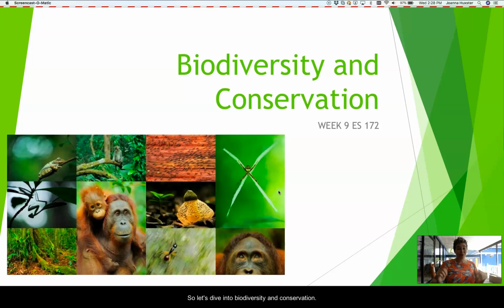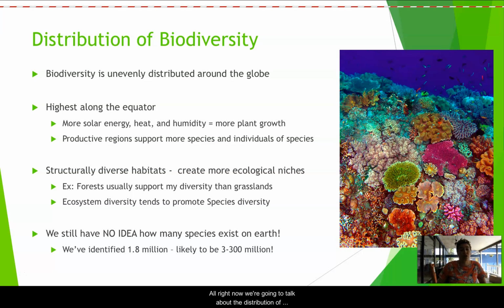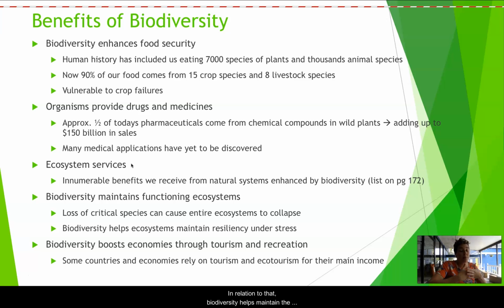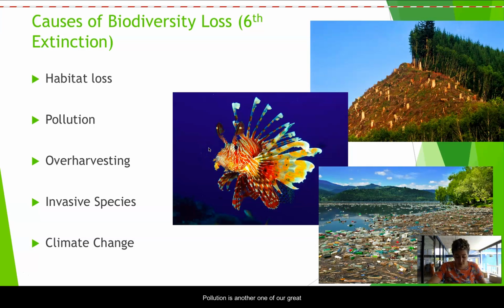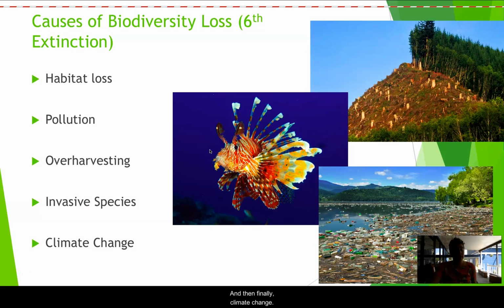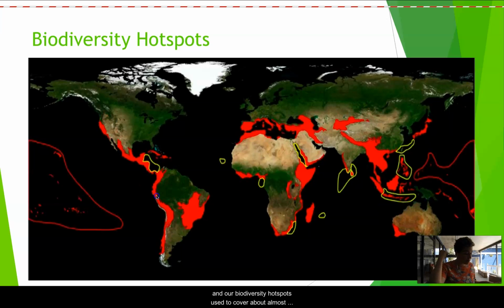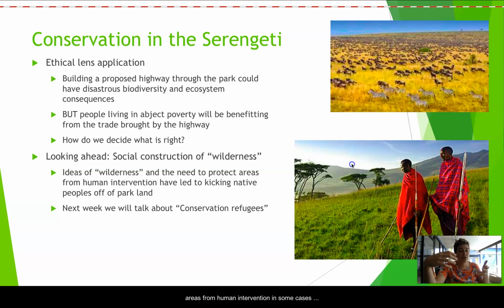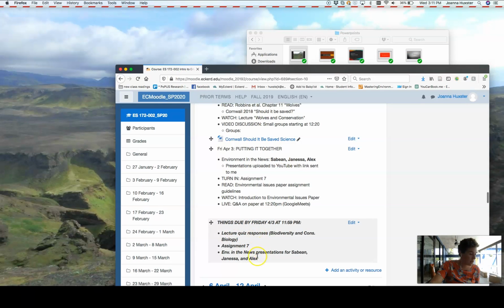(ES172)Lecture Biodiversity and Conservation